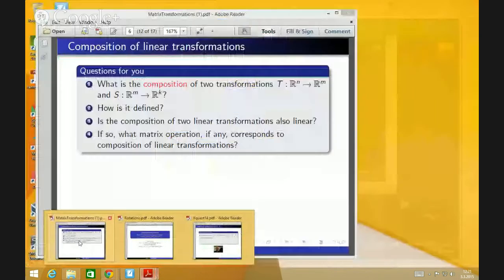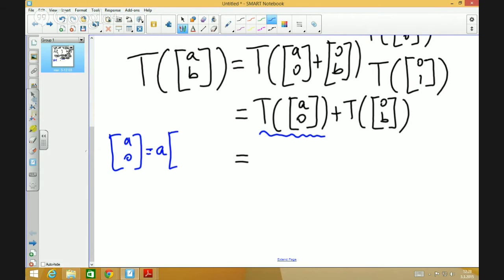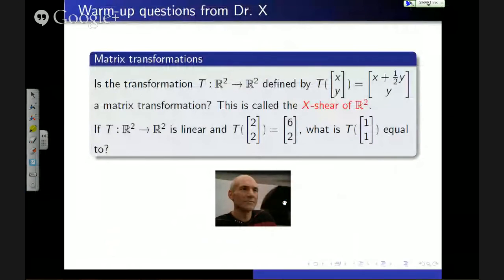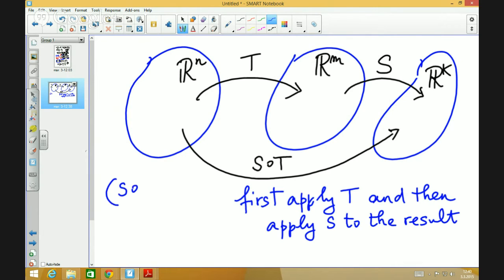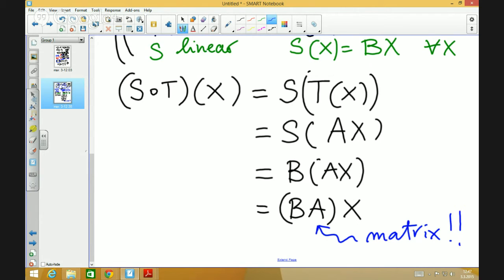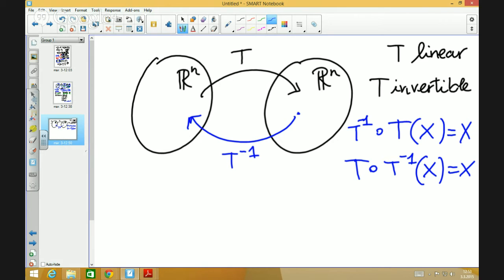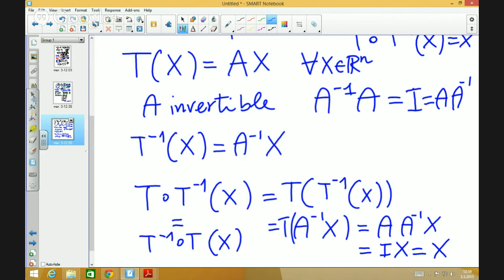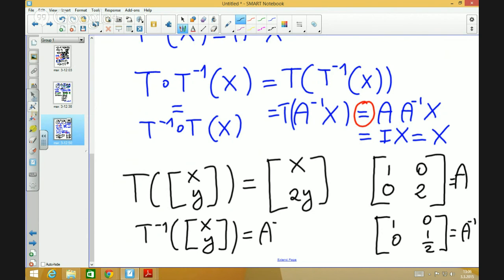T-419-STR2, Strjál stærðfræði II, 2015-1: Lecture 15.1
Composition and inverses of linear transformations; Rotations.